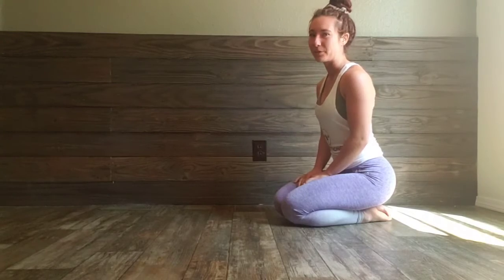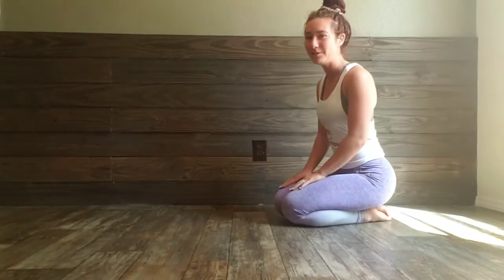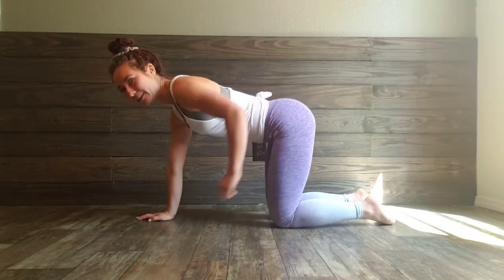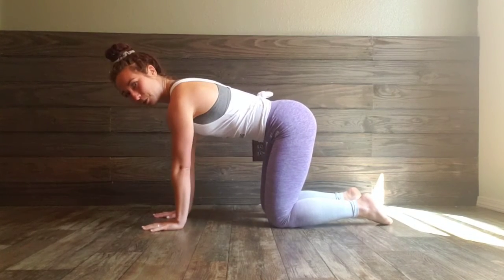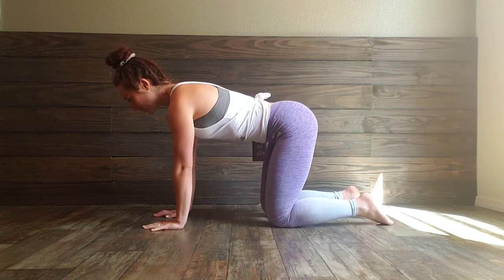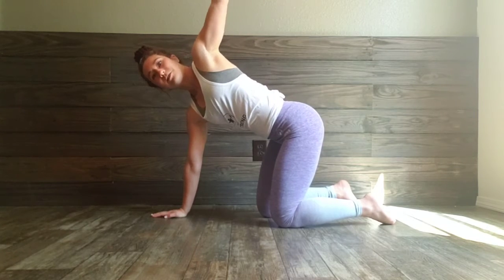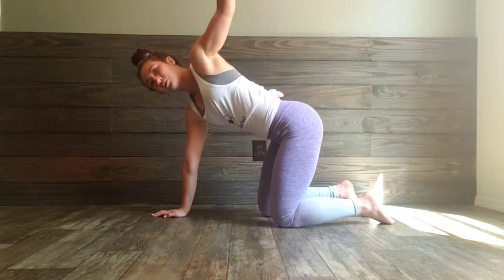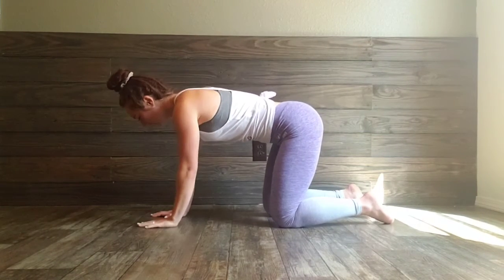Thoracic Rotation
This video is designed to help you perfect your form. If you ever have a question about your workout program please look at these form videos first.

Corey and I provide personalized workout and meal plans, do weekly check-ins, host a motivational group with all of our clients, run challenges to increase motivation with sweet incentives, have weekly group workouts/cooking classes, and so much more.

Also, follow us @jessandcoreyshow on Instagram so you can see all the tips we are sharing over there!

If you love the outfit I am wearing in this video please check out Just Strong. This is a reasonably priced activewear company with a fantastic mission. They are looking to encourage everyone that they can be Just Strong. P.S I really love their seamless leggings that are shown in this video.

If you are interested in sustainable activewear that is made out of 84% plastic water bottles (just like my shorts in this video) please check out Wolven. Wolven is a fantastic brand that has opened my eyes to the world of sustainability, comfortable, well made, long-lasting activewear.

Note on my wrist in this workout video is my favorite jewelry brand, Pura Vida. Pura Vida means to celebrate the simple things in life, and I could not resonate more.

Pre-workout The Jess and Corey Show enjoys some MUD/WTR. This is an incredible coffee replacement filled with only the best ingredients including lions mane, Chaga, reishi, cordyceps, cacao, masala chai, turmeric, cinnamon, and Himalayan salt.

After every workout (withing 30min) I recommend consuming a protein shake. This is not only to improve recovery but to help your muscles grow as well. At The Jess and Corey Show, we love Orgain protein. It is organic, plant-based, non-GMO, soy-free, lactose-free, and just downright tasty!